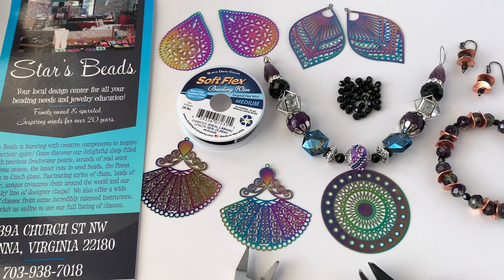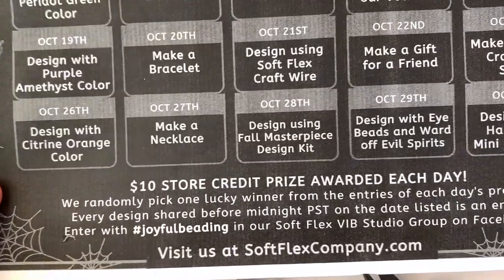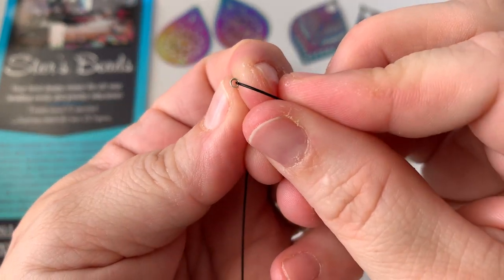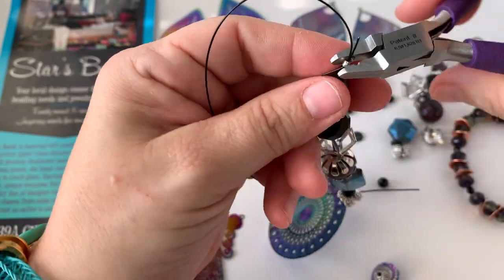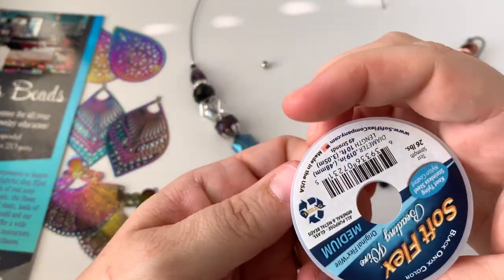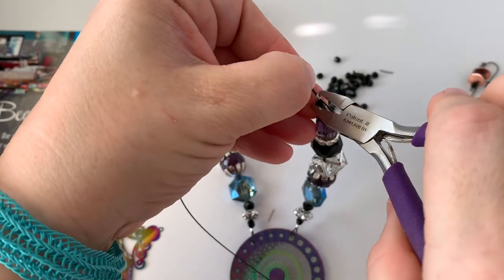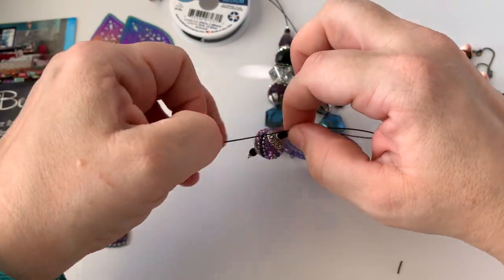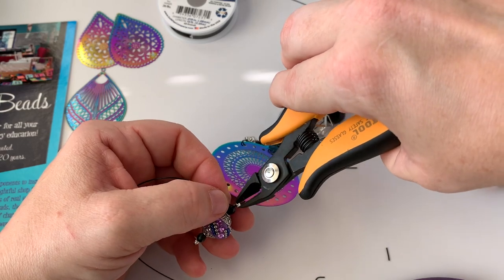Rainbow Coated Metal Filigree Tutorial for Making Jewelry - Make a Beaded Necklace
We received them in a product trade with our friend Kay Goss at Star's Beads. You can contact her to find out more about them. There are lots of different styles and they paired really well with our latest custom designed Hocus Pocus Bead Strand from Jesse James Beads. Best of all the filigree pieces are double sided!

Learning how to bead has never been so easy as it is with Sara's video tutorials. We'll teach you how to make jewelry, one video at a time.